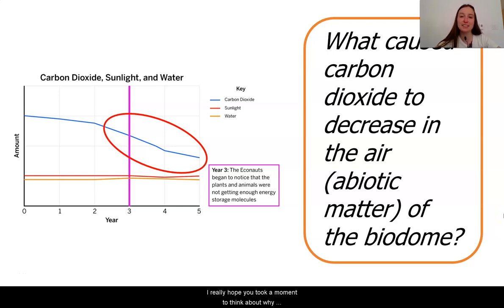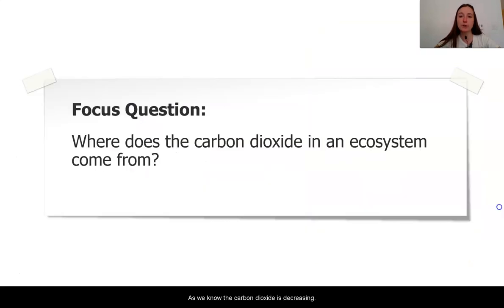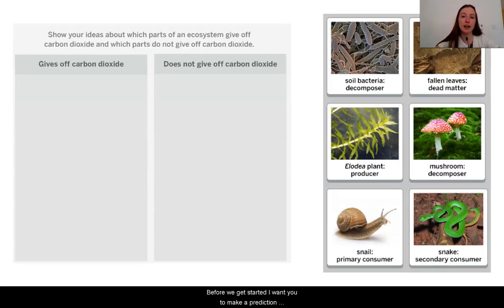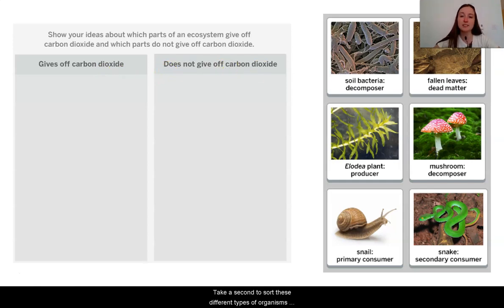Grade 7: Matter and Energy in Ecosystems, Lesson 3 (Part 2 of 4)